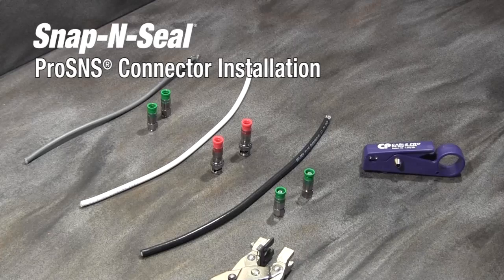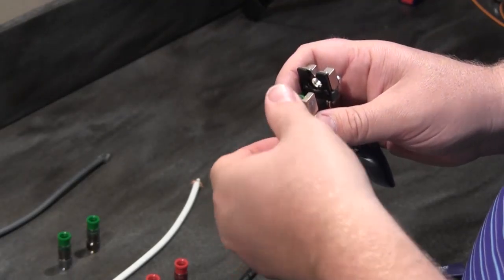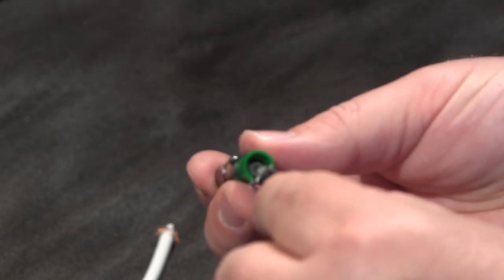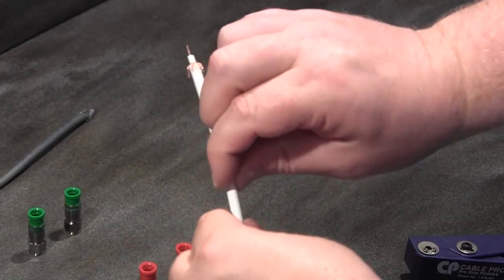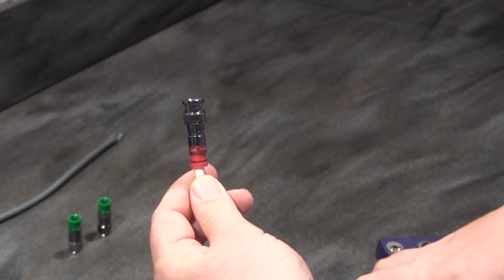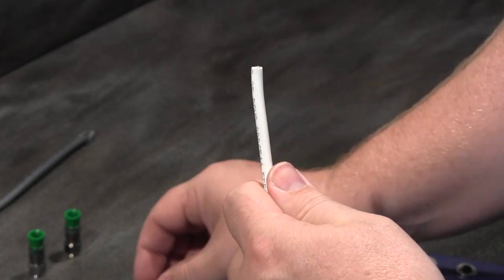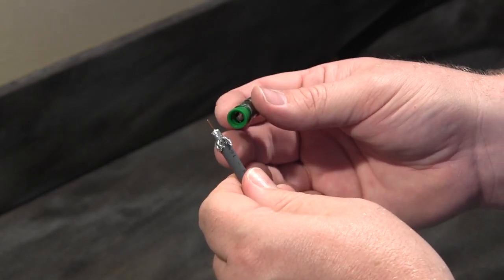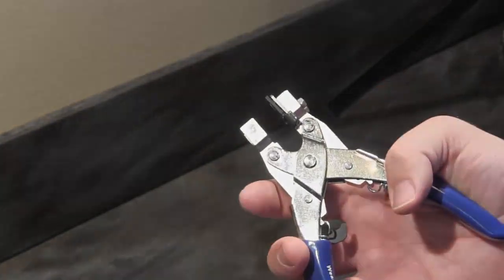Installation of Belden's Snap-N-Seal ProSNS Connectors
Description of how to install Snap-N-Seal ProSNS connectors on a variety of coaxial cables.